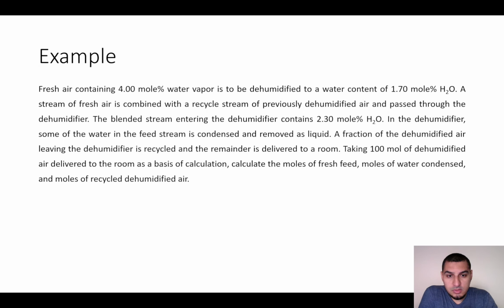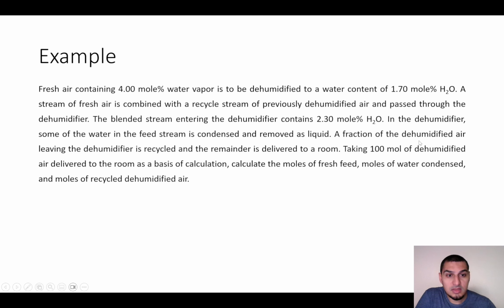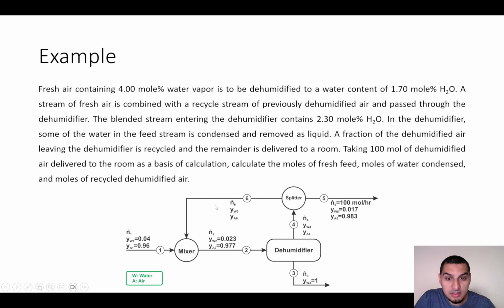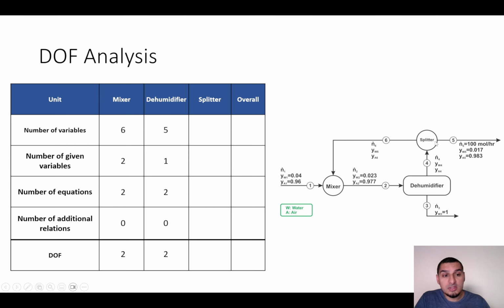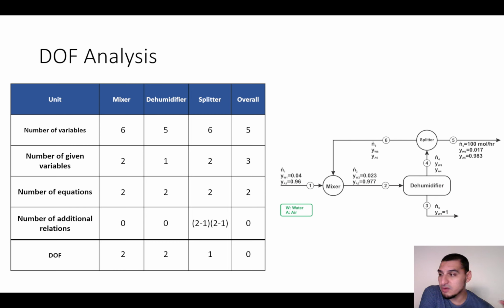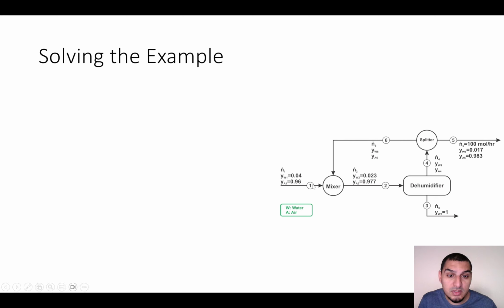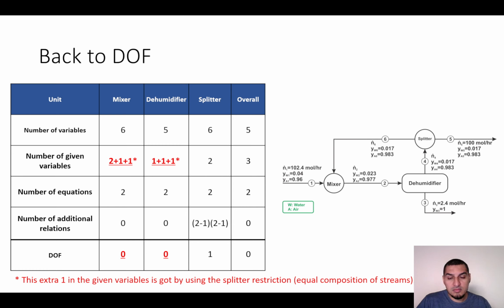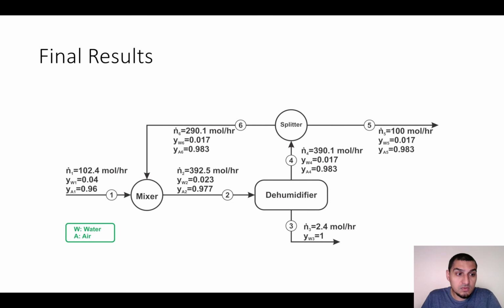Mass balance in English | 33 | Example on mass balance with recycle